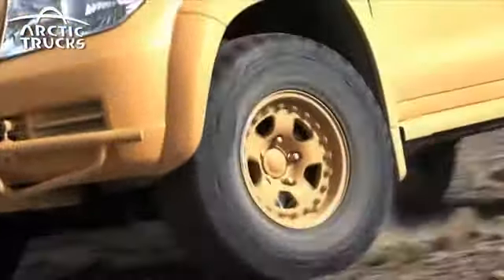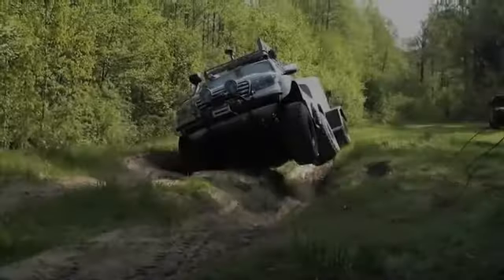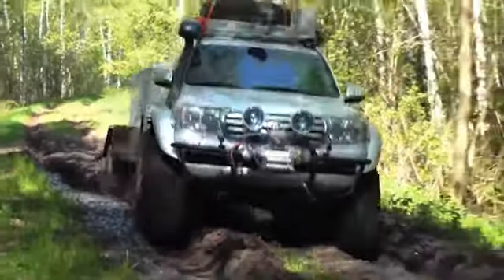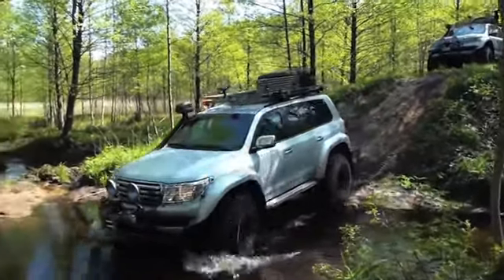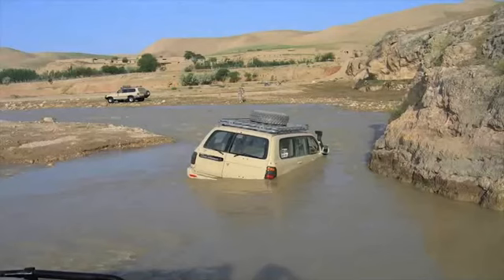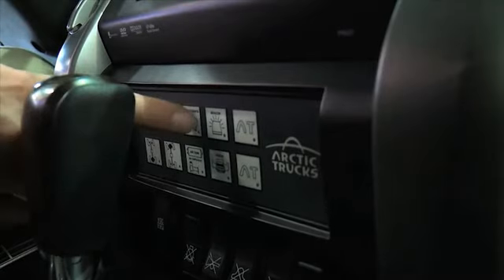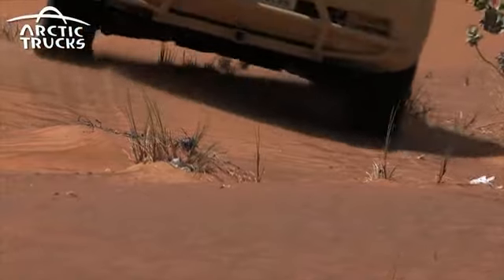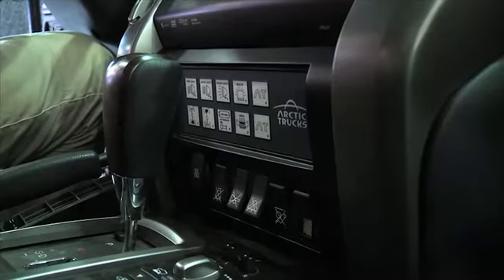Arctic Trucks Milspec: Himo